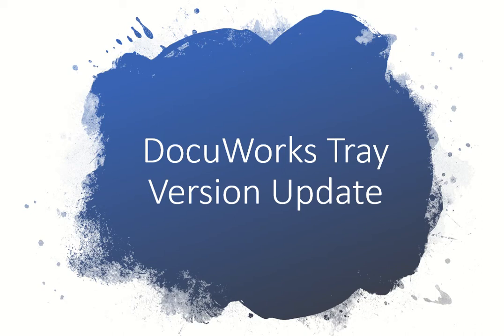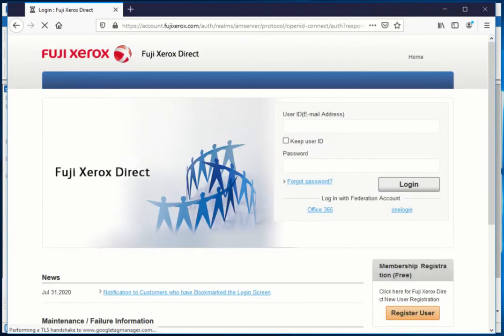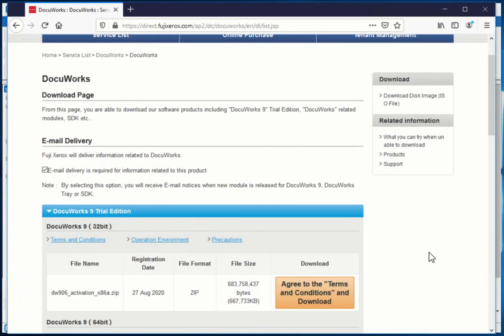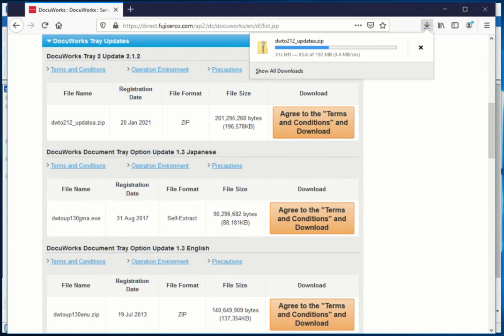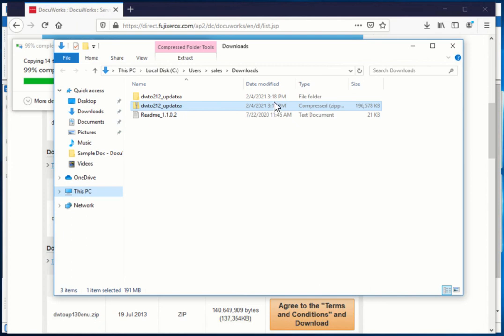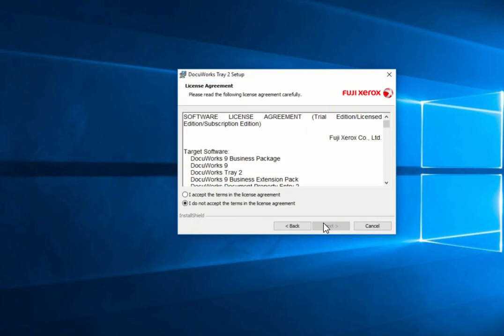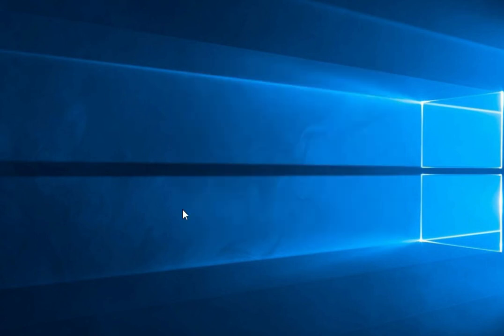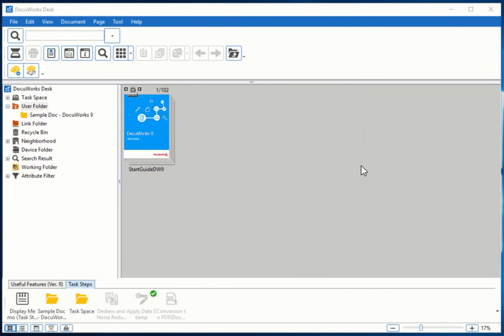Fuji Xerox DocuWorks Tray - How to update/upgrade DocuWorks Tray version (Download, and Install)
This video demonstrates how to update Fuji Xerox DocuWorks Tray to the latest version. This will also provides details on how to download the latest version available for DocuWorks Tray.